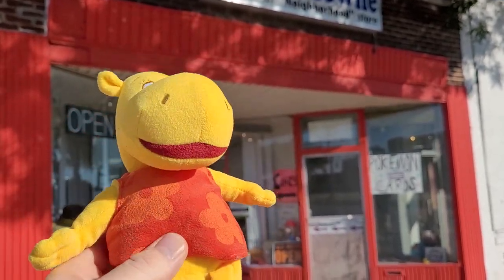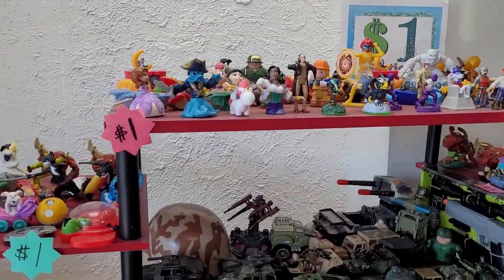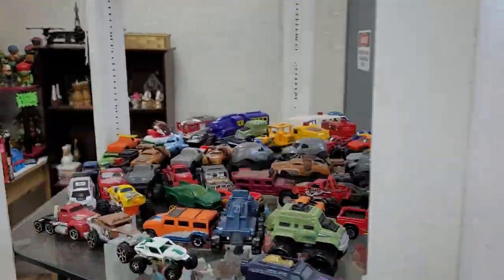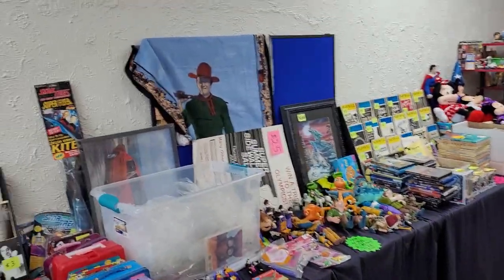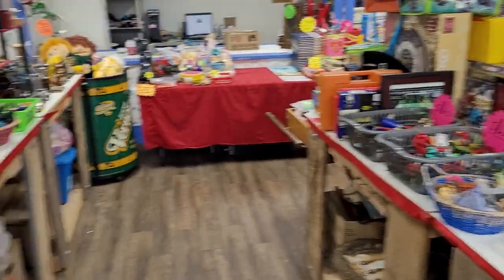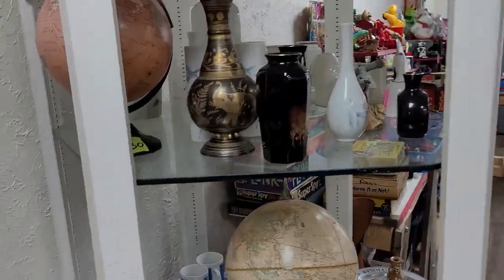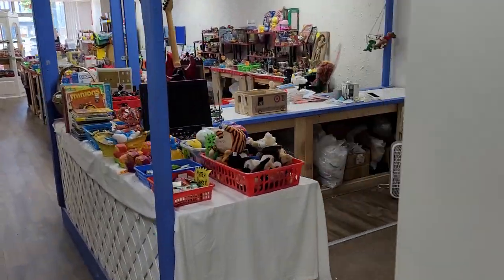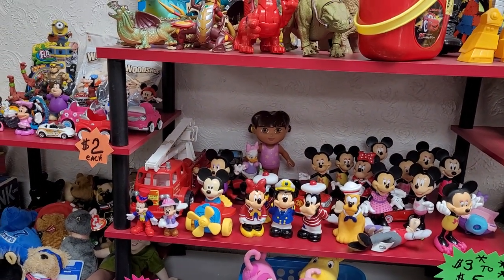Video 01, Toys Talk about Lincoln Towne:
Lincoln Towne: Toys, Comics, Action Figures, $1 toys, Hot Wheels, Collectibles, Vintage, Antiques, 'Odd Stuff.' Household, Consignments, video games/systems, Stuffed/Plush Animals, hidden treasures everywhere & "The Room."
1582 Fort St., Lincoln Park
M- F 11- 7;  Sat. 11- 5;  Sun. 11- 4